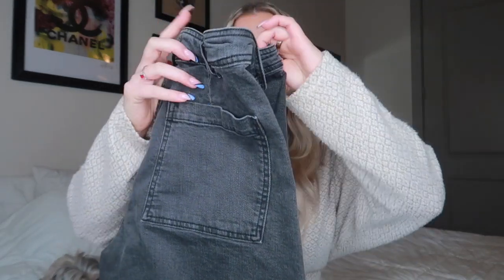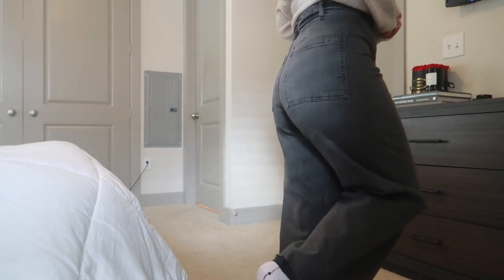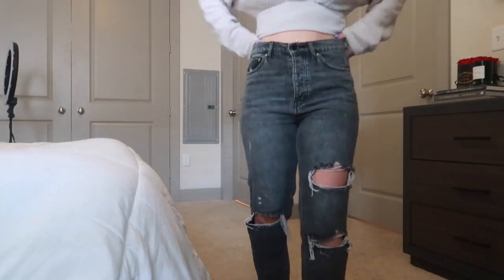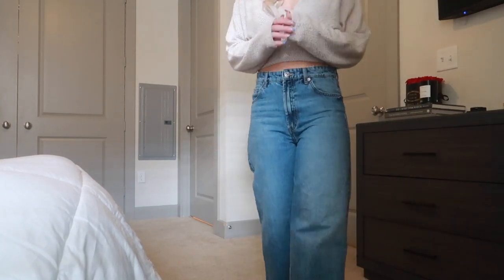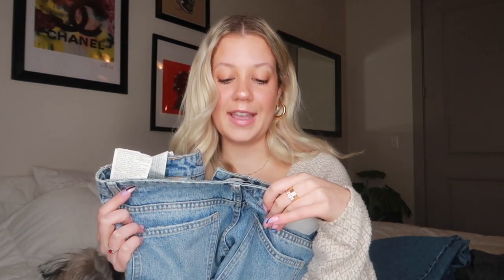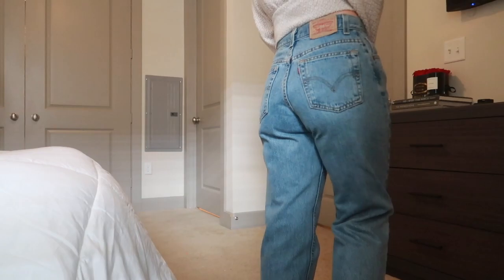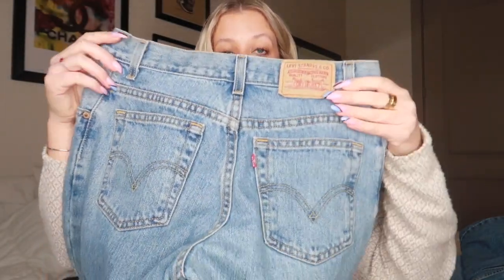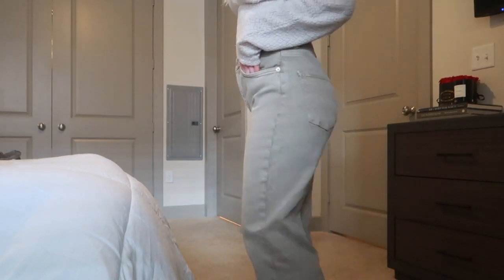AFFORDABLE DENIM COLLECTION: my most worn jeans + try on! (Zara, Levis, Urban)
hii loves today I’m sharing with you my affordable denim collection! These are my most worn 6 pairs of jeans and they are all under $50! I hope you enjoy and please leave questions you may have in the comments xx

CODES
Highline Wellness: AROATLEY 15

Camera I use

MEASUREMENTS:
5’3
Size US 4-6 Euro 36-38
Almost always go for a high-waisted cropped style :)